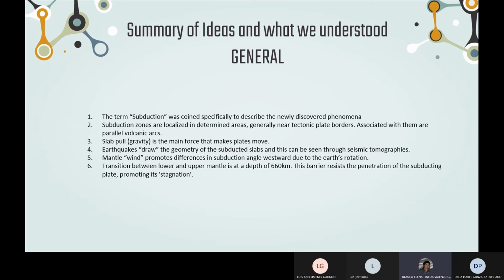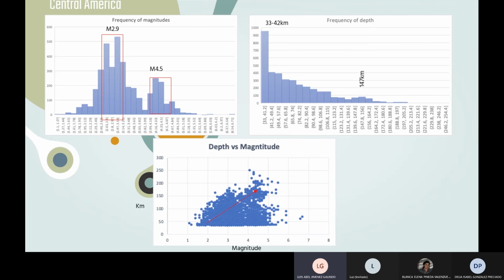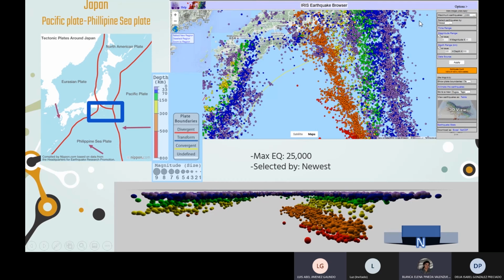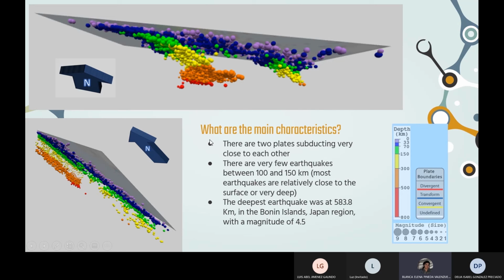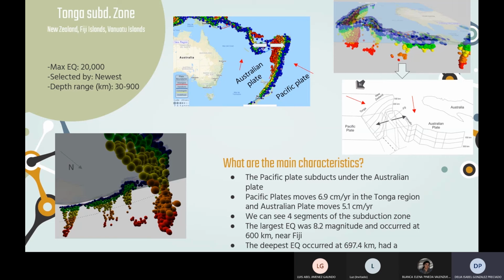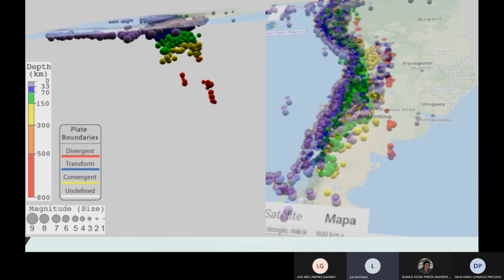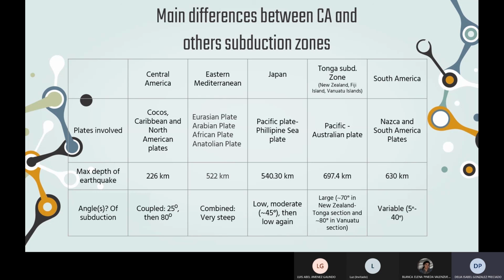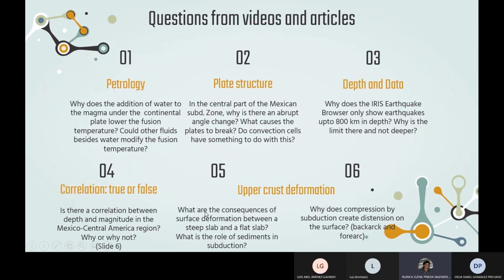COIL Subduction Zones of Central and North America Team 5 (115)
editado 115